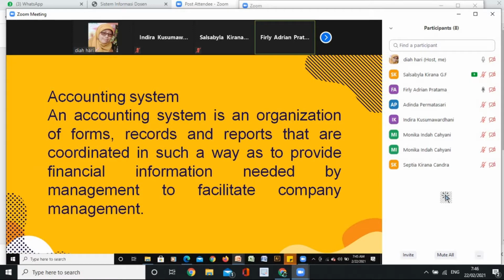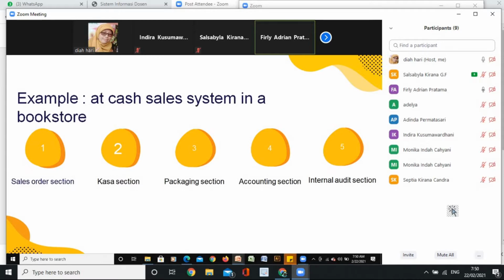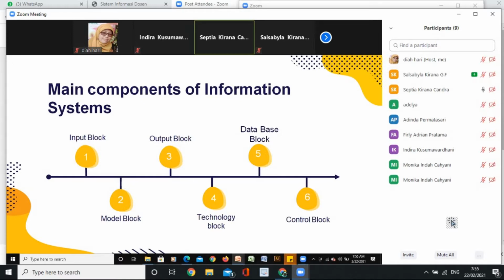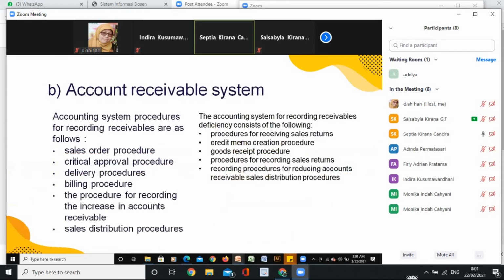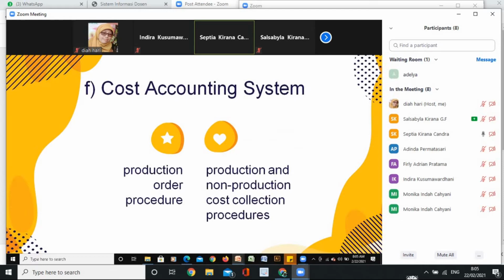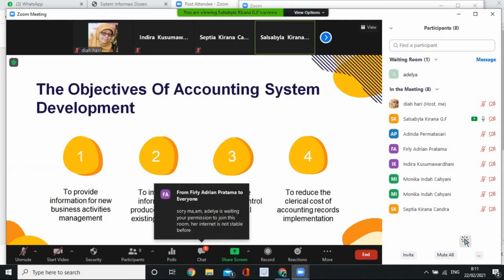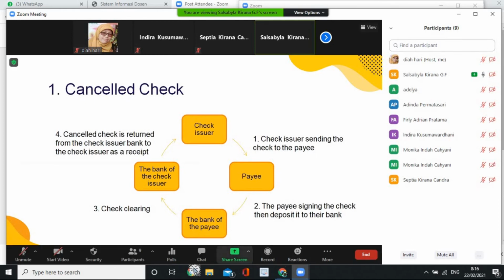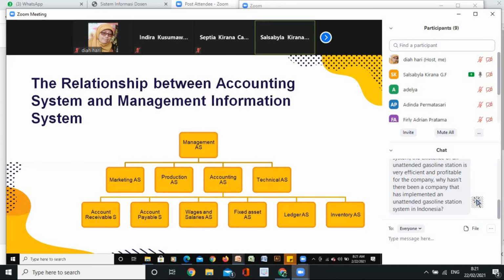Accounting Systems Team1 Chapter1: Overview of Accounting Systems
Accounting Systems Team1 Chapter1: Overview of Accounting Systems. Source: Mulyadi (2016), Sistem Akuntansi Edisi 4, Salemba Empat